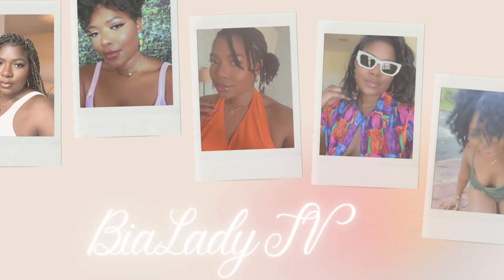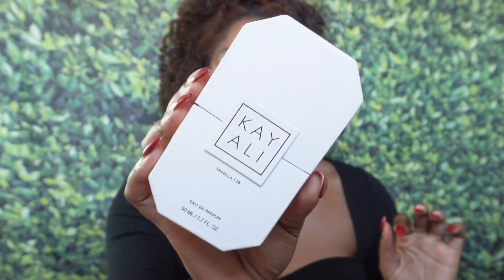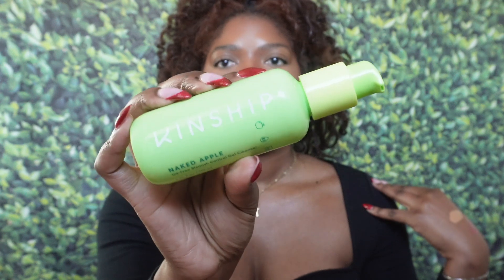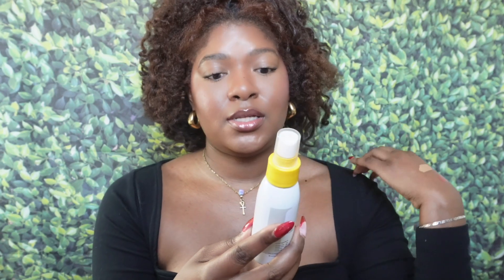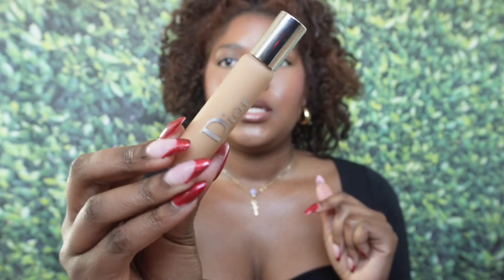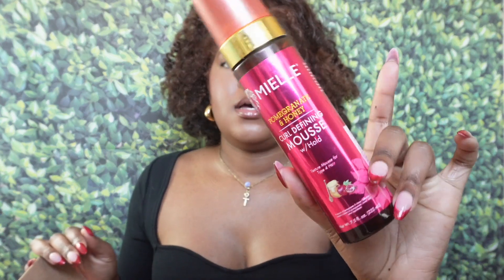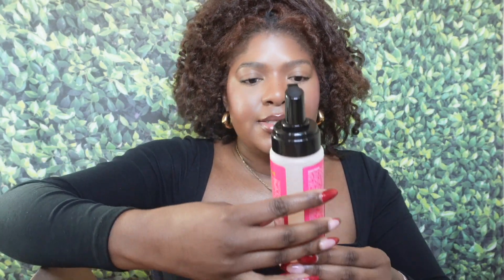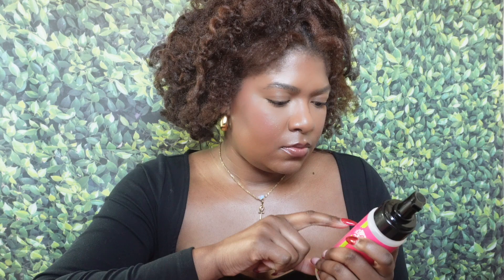My Last Haul of 2023!!! | Fragrance, Dior Makeup, Hair care & More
Thanks for coming back yet again!

Mentionables

Kinship | Naked Apple Cleanser
*Exuviance | AHA Deep Cleanser
Morphe | Sunsetter SPF 30
Dior | Backstage Concealer shade 4w
Dior | Lip Maximizer shade Intense Rosewood
Dior | Rosy Glow Blush shade Rosewood
Mielle | Pomegranate & Honey Mousse
Mielle | Pomegranate & Honey Curl Refresher Spray
Mielle | Oil Styling Setting Spray
Mielle | Rice Water Shine Mist
Mielle | Rice Water Split End Therapy
Mielle | Curly Cocktail Mousse